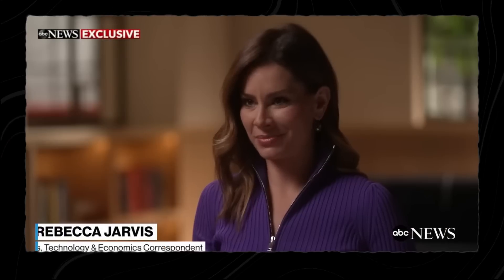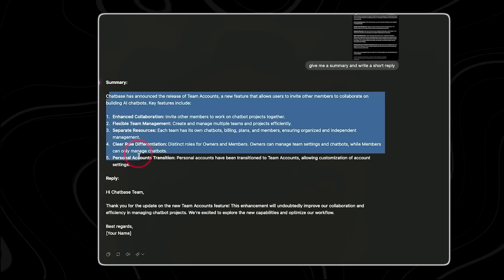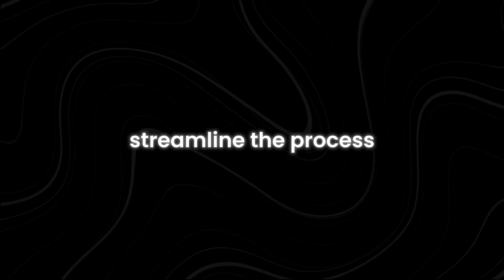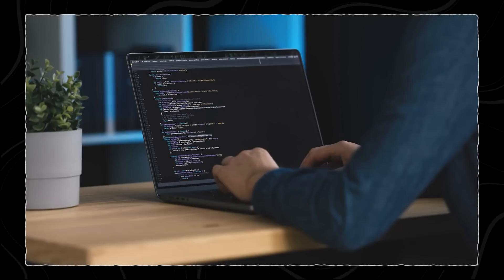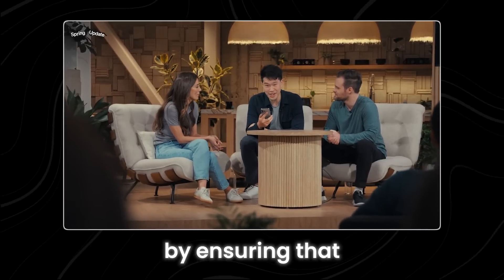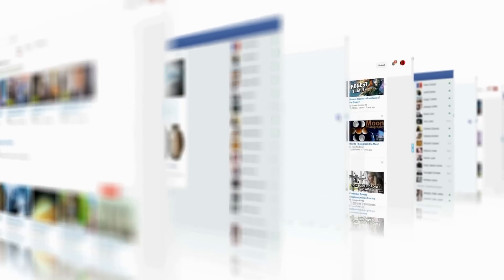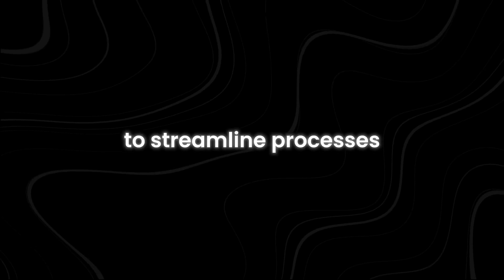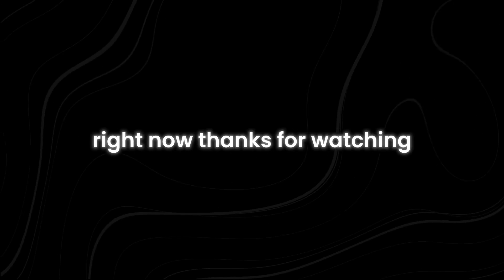9 Insane Things You Can Do With the New ChatGPT-4o Desktop App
9 Insane Things You Can Do With the New ChatGPT-4o Desktop App
Ever wondered what incredible features the new ChatGPT-4o Desktop App offers? This video reveals 9 insane things you can do with this powerful tool. Whether you're a seasoned user or just starting, these tips will transform how you interact with AI.

In this video, we'll explore groundbreaking features that make ChatGPT-4o a game-changer. From automating mundane tasks to creating content effortlessly, discover how this app can boost your productivity. Learn about the advanced capabilities that set it apart from previous versions and why it’s a must-have for anyone looking to harness the power of AI.

Whether you’re looking to streamline your workflow, generate creative ideas, or simply have fun experimenting with AI, this video has got you covered. Don’t miss out on these amazing features that can revolutionize your digital experience.

How to use ChatGPT-4o? What are the best features of ChatGPT-4o Desktop App? How can ChatGPT-4o improve productivity? What makes ChatGPT-4o unique? This video will answer all these questions. Make sure you watch all the way through to not miss anything.